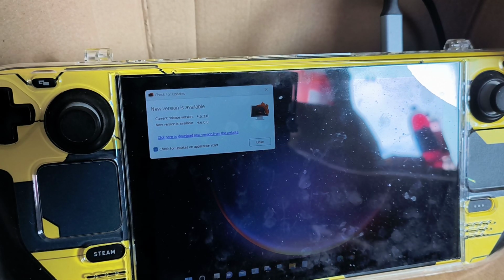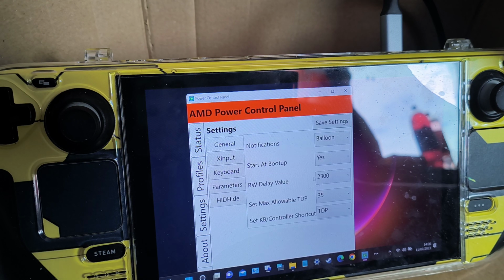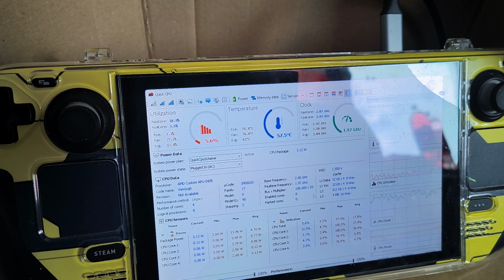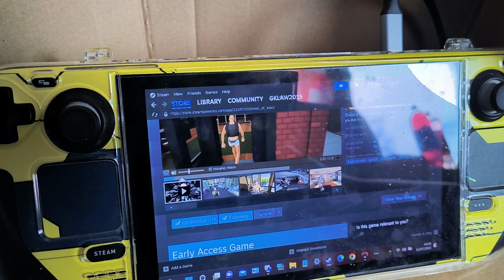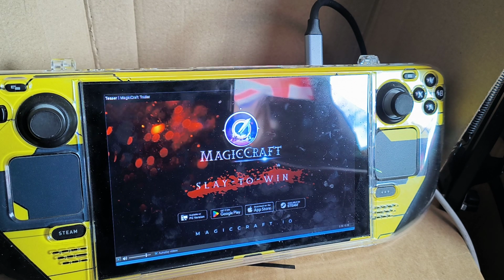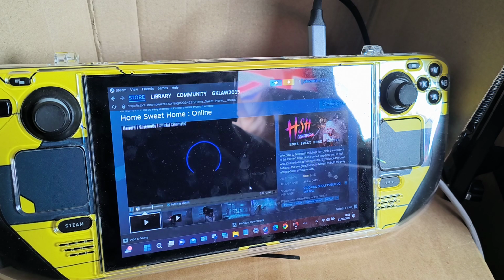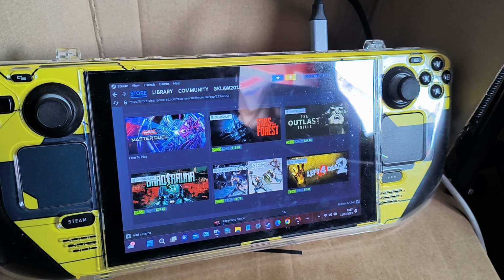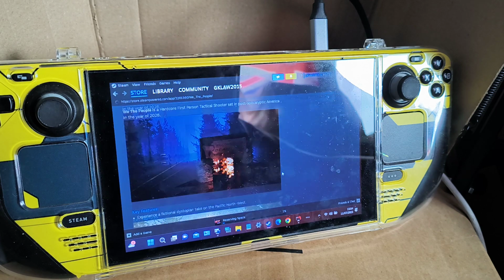Home Sweet Home: Online - Steam Deck (Free To Play)